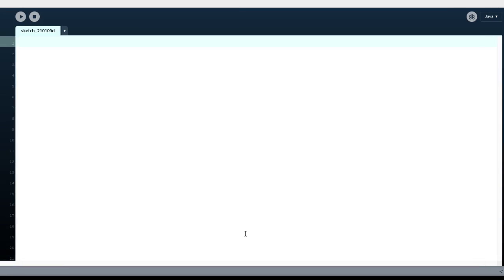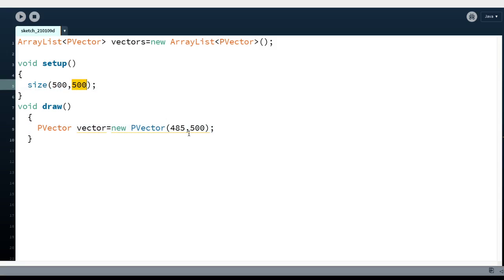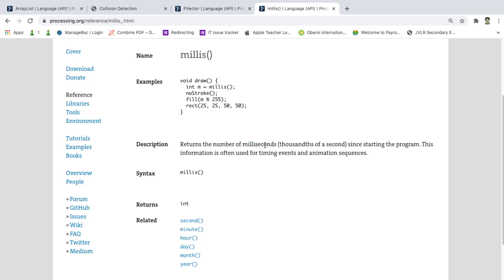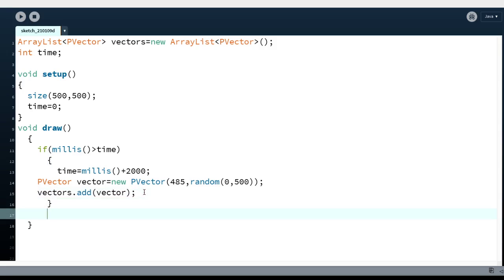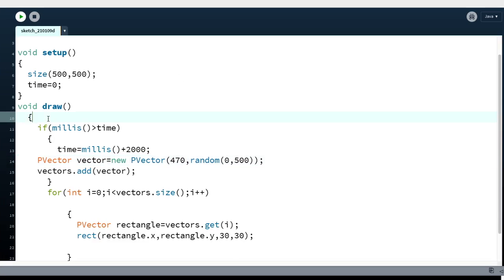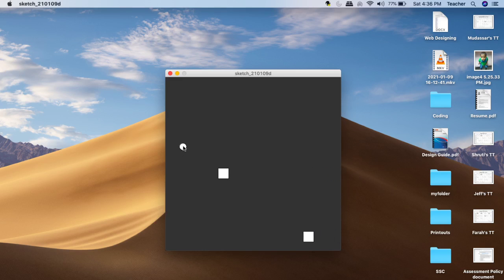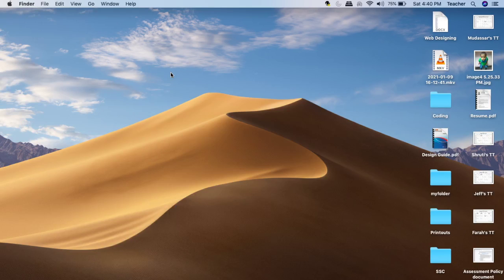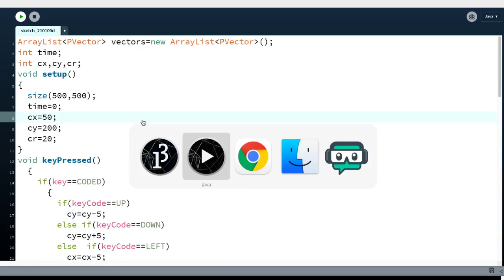Making an object disappear when collides with another object in processing.